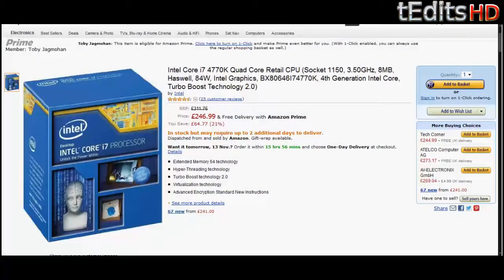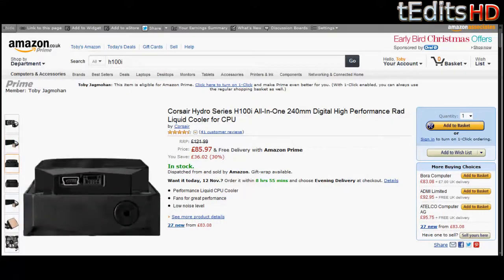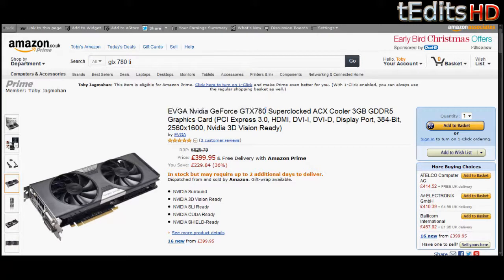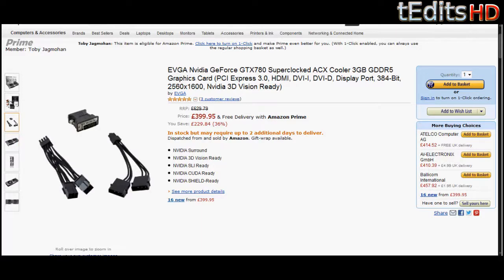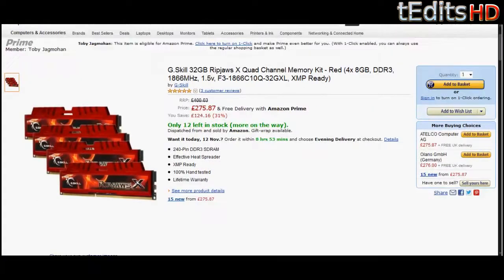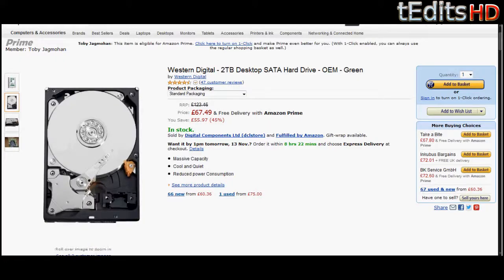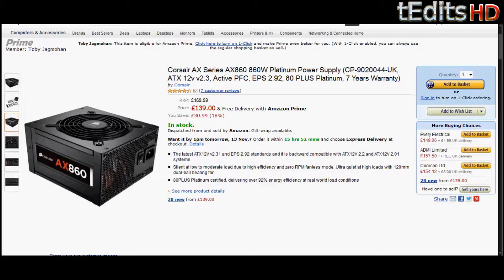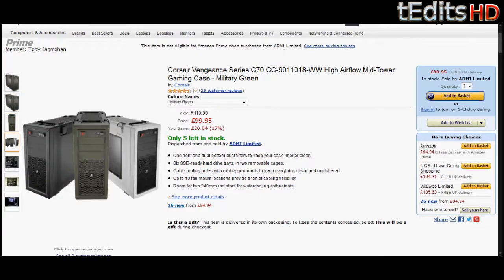Build A Gaming PC For £2000 | November 2013